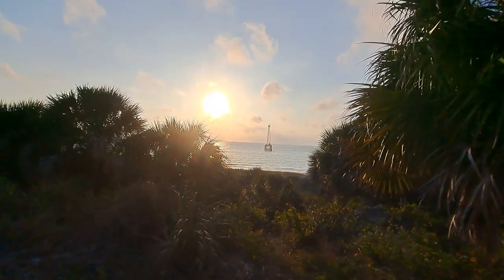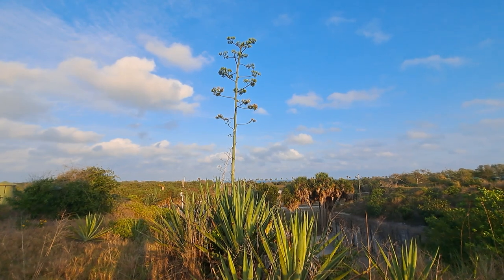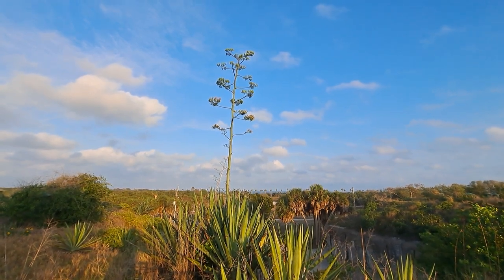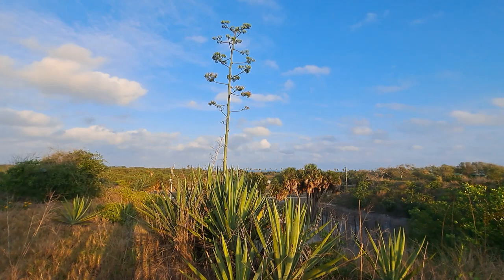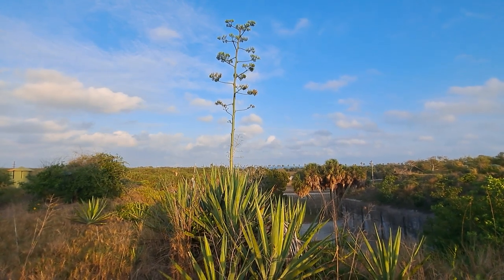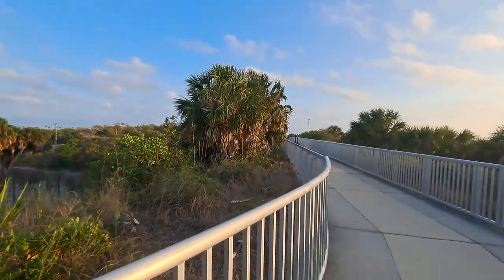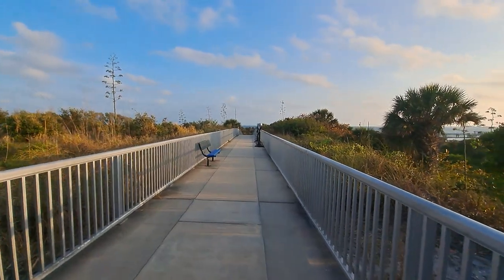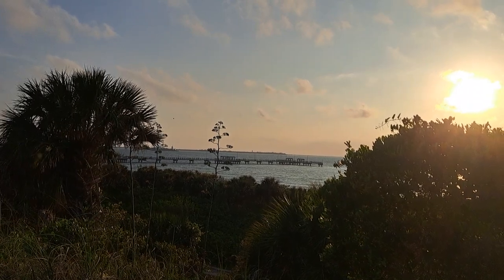The Century Plant (Agave americana)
Video #4 of 4 (3/12/2023):

In which, there was a chance to run into a unique plant. Here we have the Century Plant (Agave americana). I was wrong as a matter of fact. It is non-native, but it is not invasive. The plant has been able to naturalize in Florida since the climate here is very suitable. Their original native region is located in Mexico.

They will typically take 8-10 years to bloom. That's why the plant has those tall stalks that you can see. Their height can reach up to 30 feet. Something worth noting is that Agave is a common plant used to make tequila. However, the only known plant used for tequila production is the Blue Weber Agave, which grows in Jalisco. That being said, there are multiple species of agave that exist in the world.

For another, here's a view worth enjoying 😉